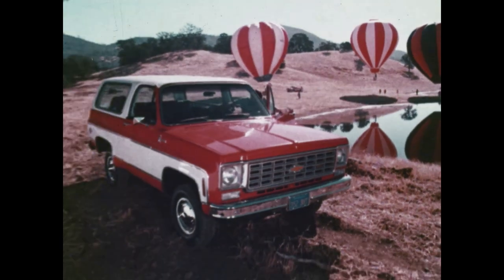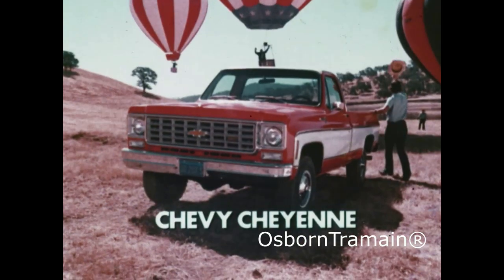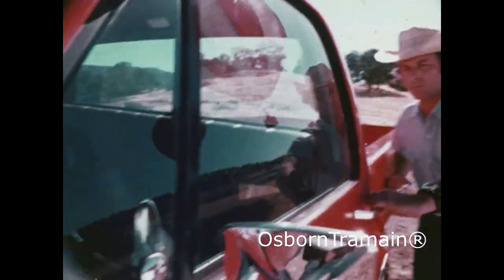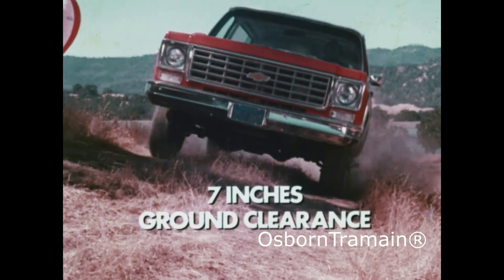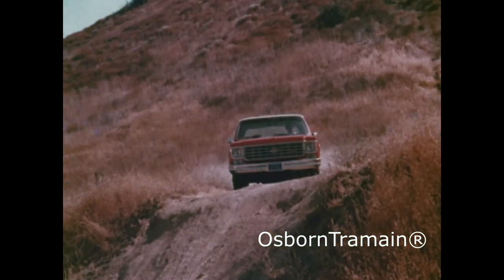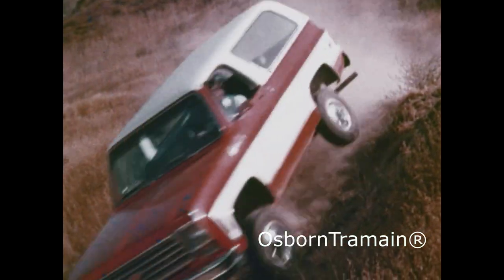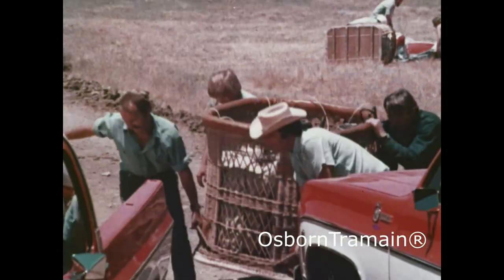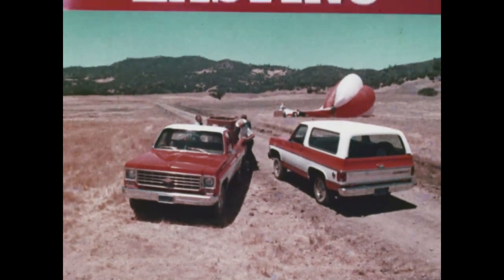1975 Chevy Blazer Commercial - (Hot Air Balloons)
1975 Chevy Blazer Commercial